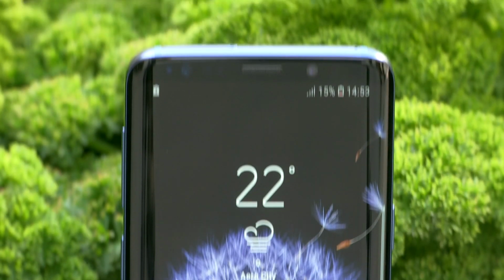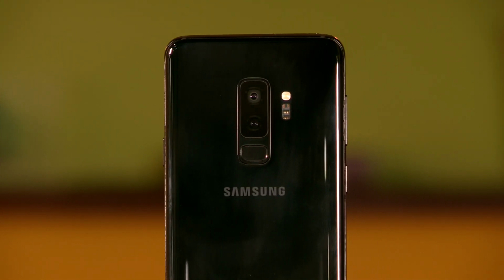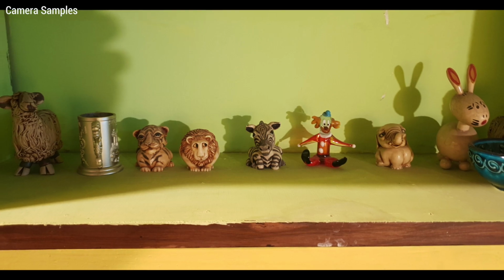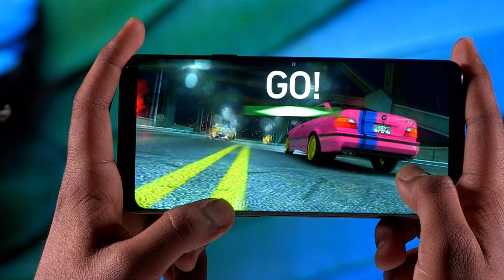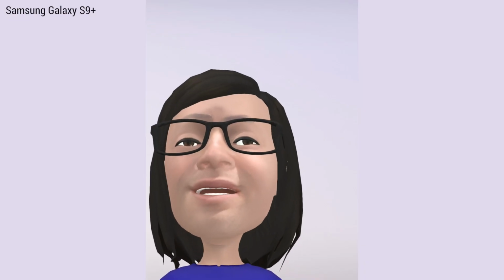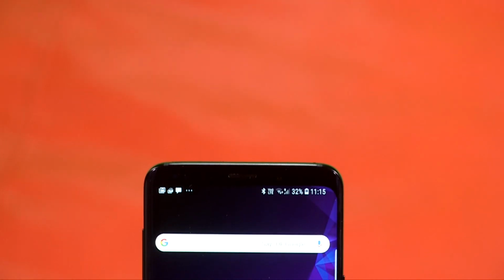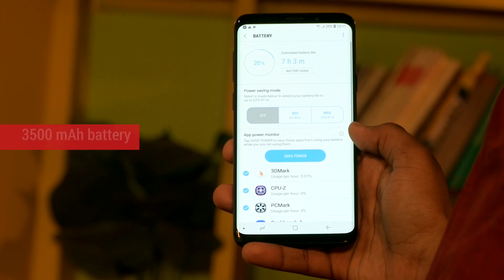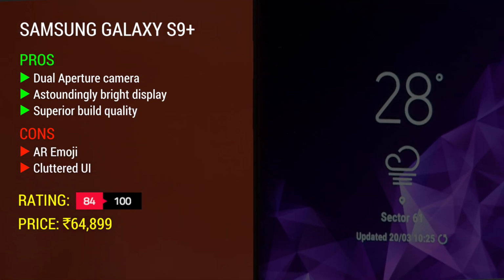Samsung Galaxy S9+ Full Review | Digit.in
The Samsung Galaxy S9+ is the best Android smartphone available right. It's looks stunning especially because of the astoundingly bright display and a design that blends the display to the rest of the body. But more than that, this time, Samsung has taken a new approach to improving the low-light performance of the camera. The rear camera can switch between two apertures. The camera, if one knows how to take good photos, can produce some high-quality shots under poor lighting, especially in a restaurant on indoors, but there are limitations. Samsung's aggressive noise reduction alogrithms keeps the image from being perfect, but it's a commendable effort nonetheless. You can't go wrong with the S9+. It has everything you want from a top-of-the-line flagship phone — Latest high-level hardware, excellent design, high security, and an excellent camera. Having said that, it isn't much different from its predecessor, the Galaxy S8+, which is now cheaper and hence, a more value-for-money proposition. The Galaxy S9+ is evidence that this is an iterative year for Samsung and if you have been holding out on buying a good Android flagship, this is the one to get right now.